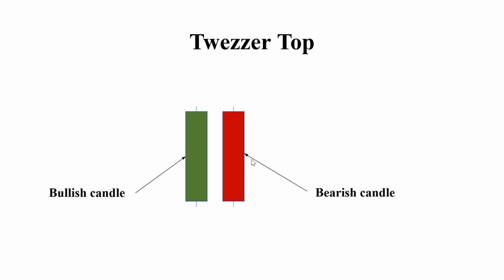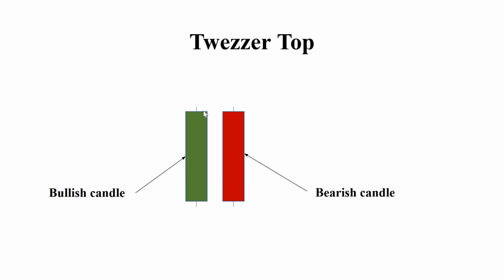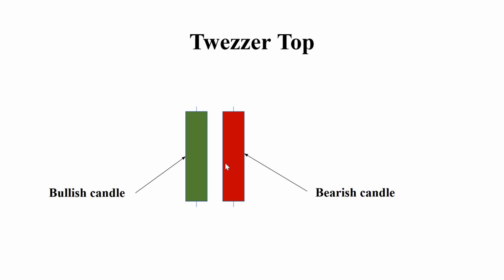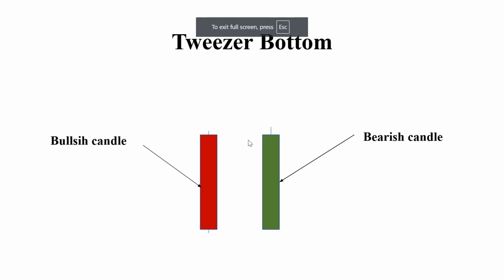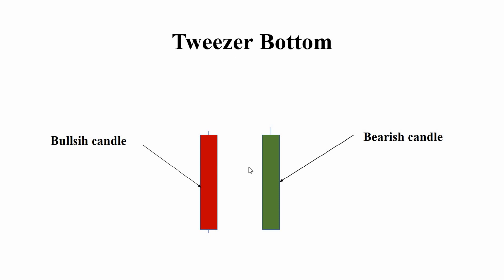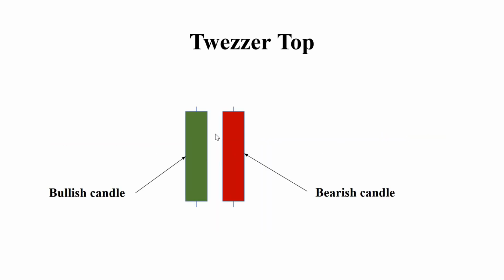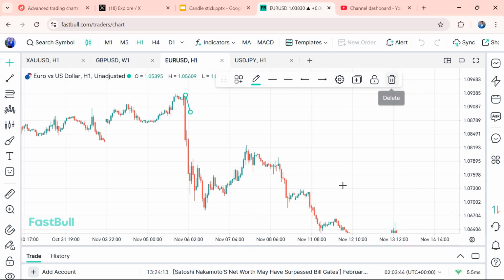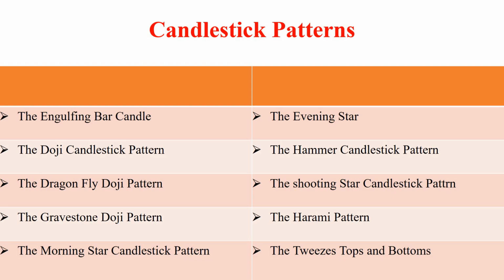CANDLESTICK PATTERN || TWEEZER TOP & BUTTOM | Episode 10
Looking for a reputable broker?, Open a live trading account with
 Deriv